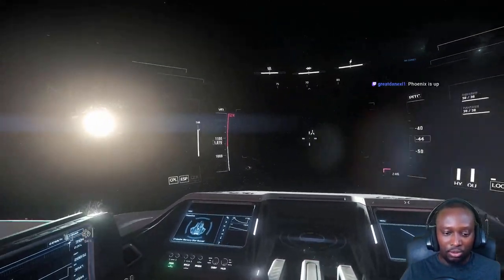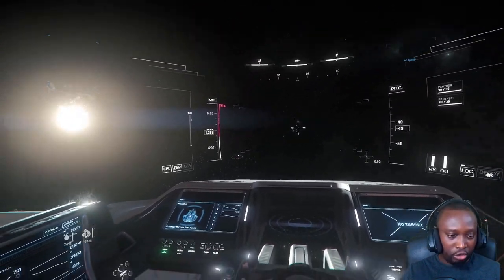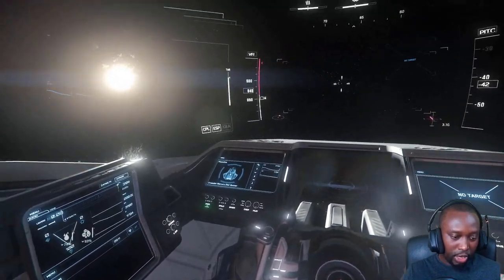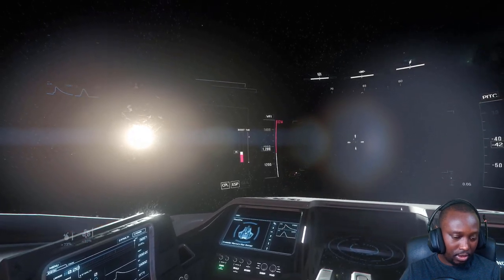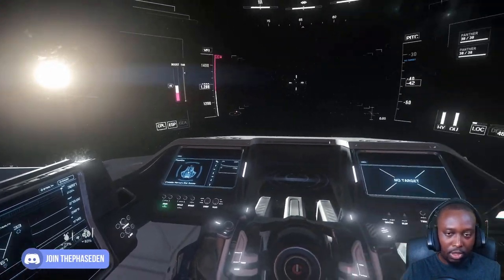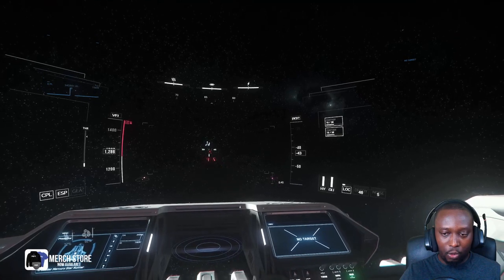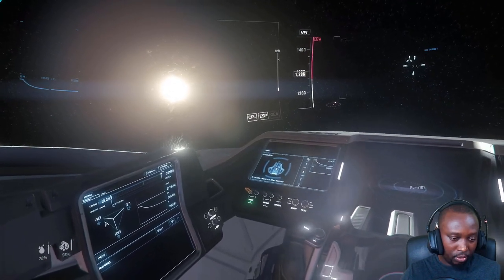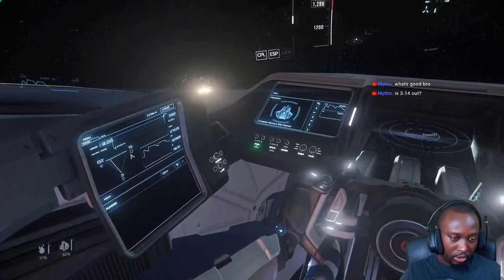Star Citizen 3.14: Testing the New Capacitors